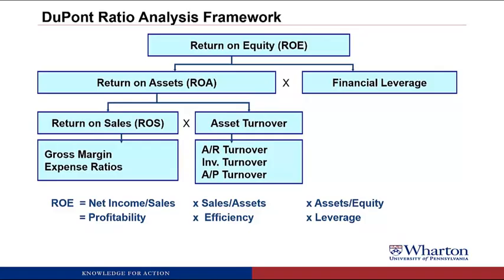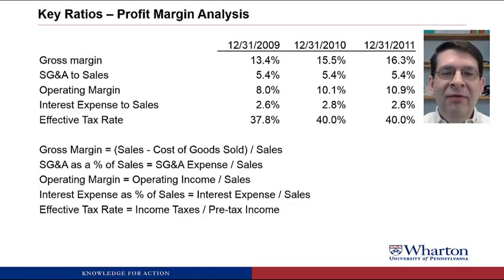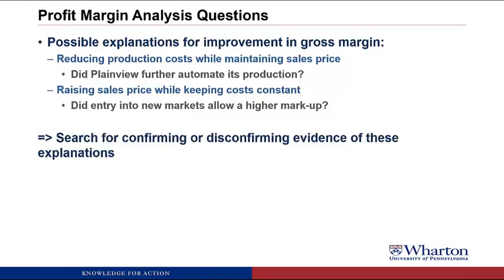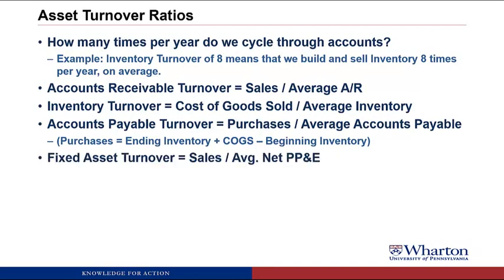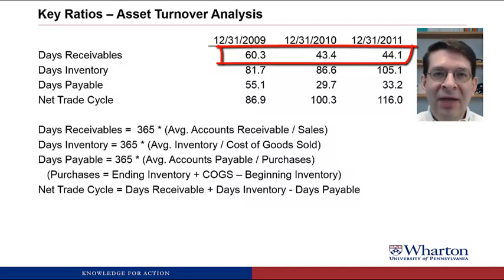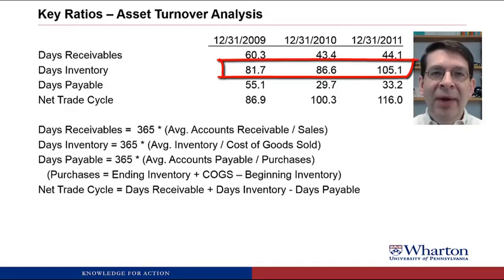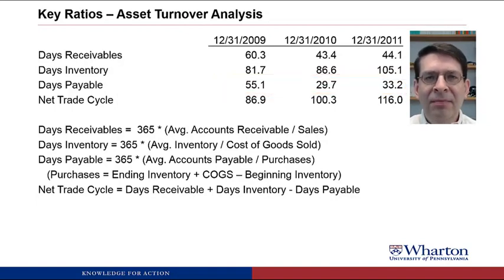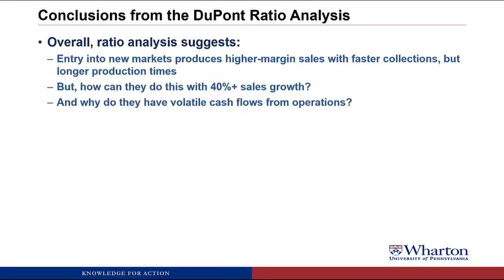27-Plainview Technology Case (Part 2)